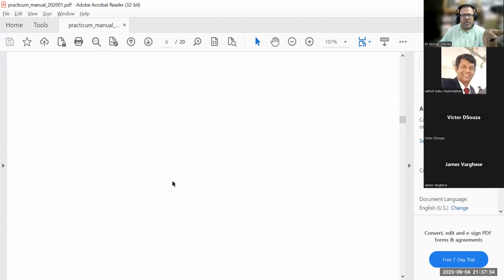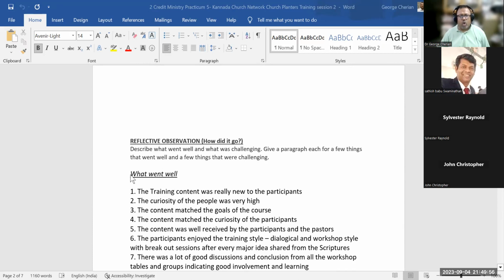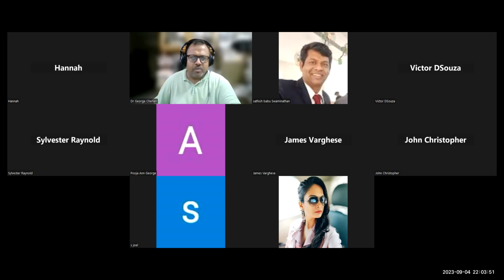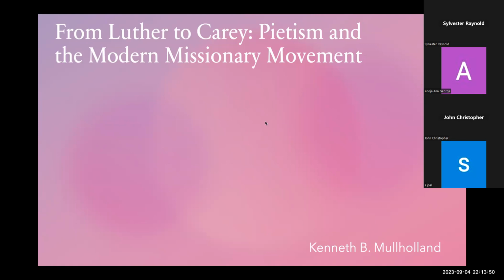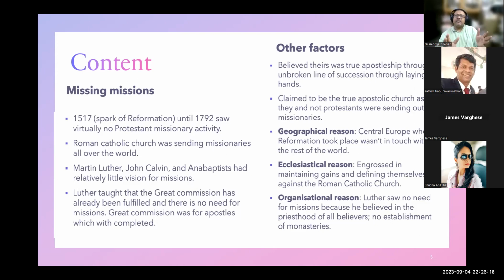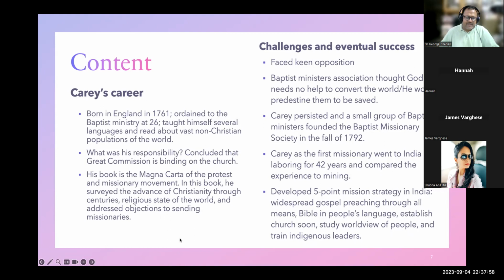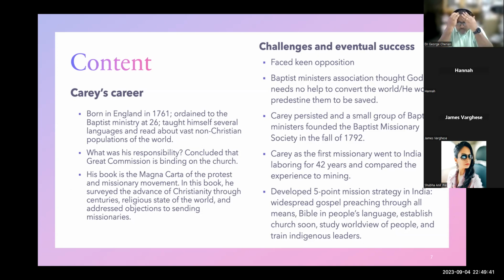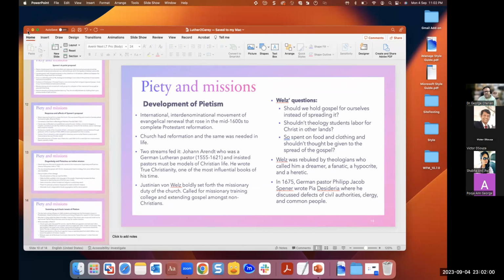Ministry Practicum Demo and From Luther to Carey: Pietism and the Modern Mission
Did and introduction of Ministry Practicum
Team member presented Kenneth Mulholand article